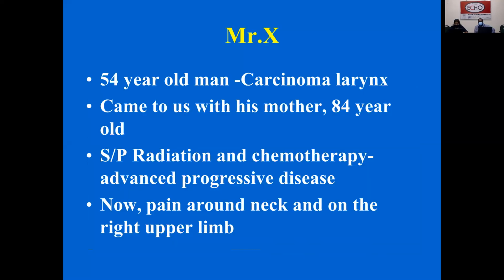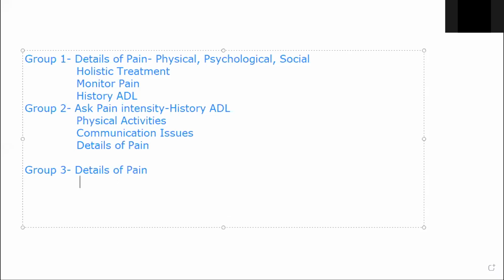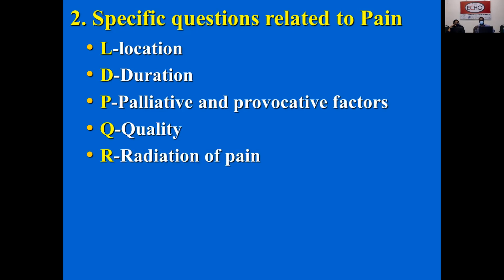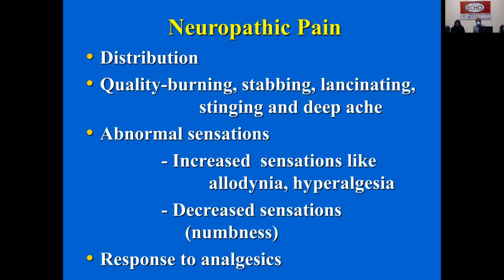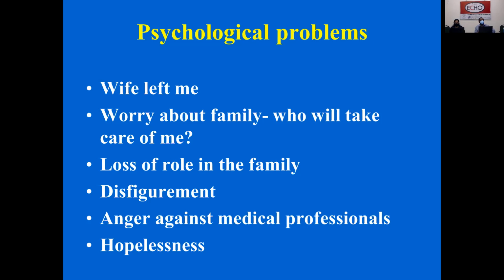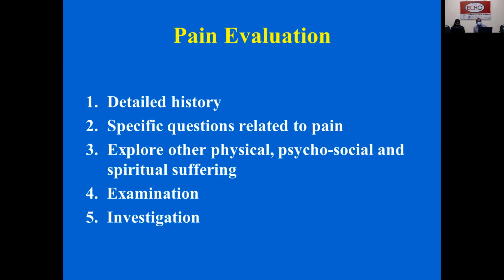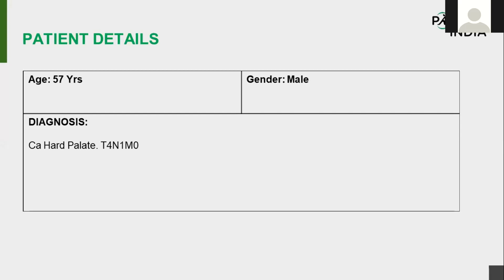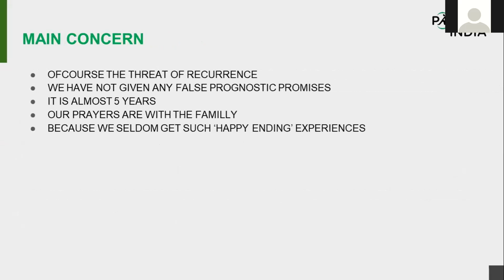TIPS-ECHO SEASON-60 FCPM-15 Session 02-Introduction to Pain”- Dr Sunilkumar M M